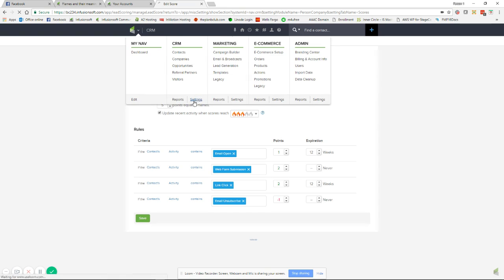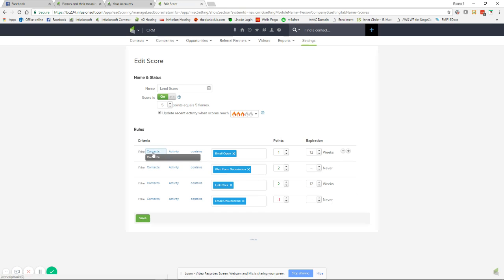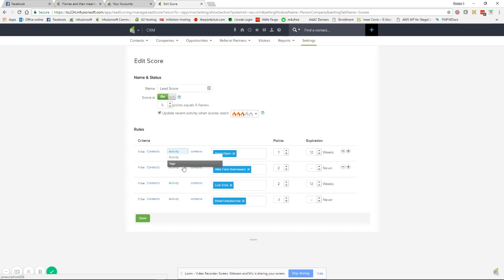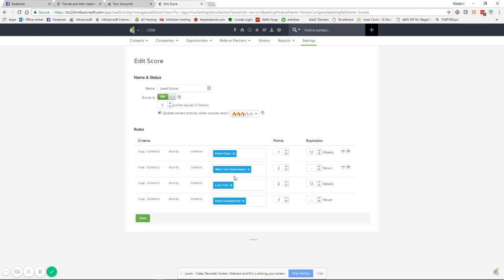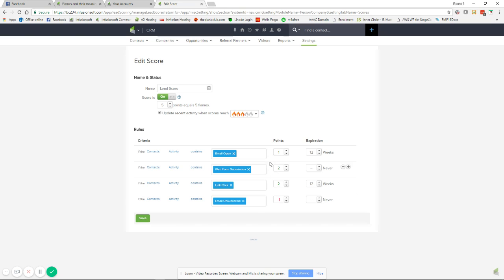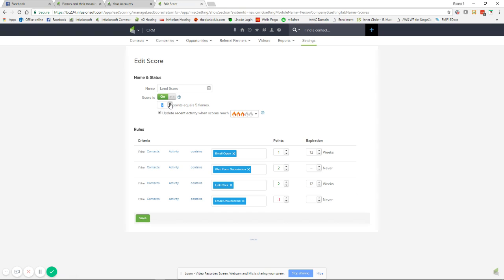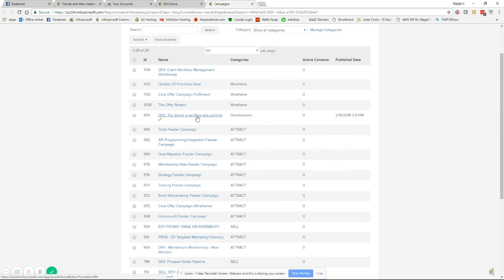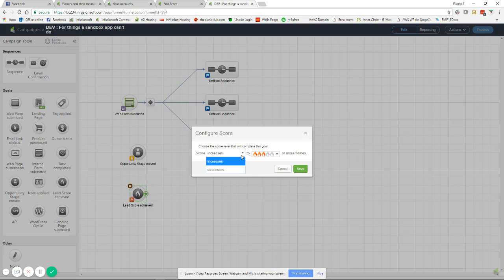ISLeadScoringBasics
Determining leadscore rules (aka flames) in Infusionsoft.